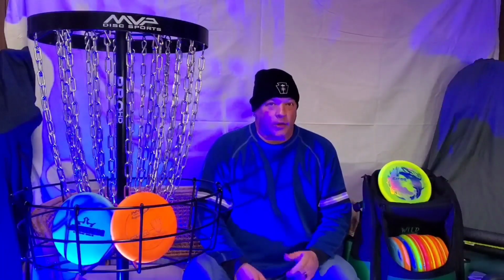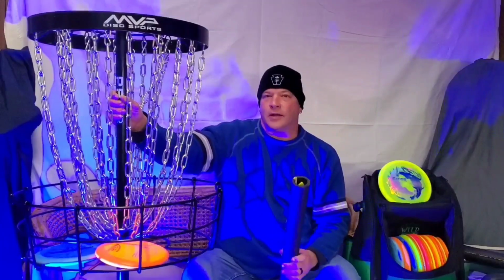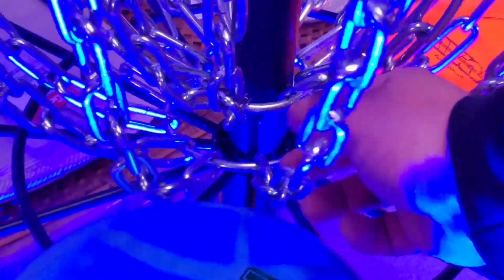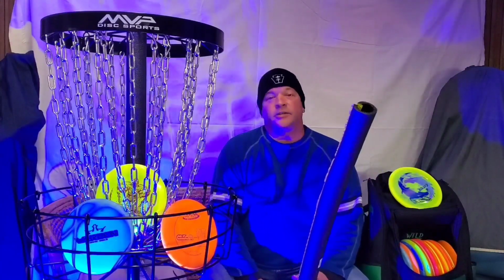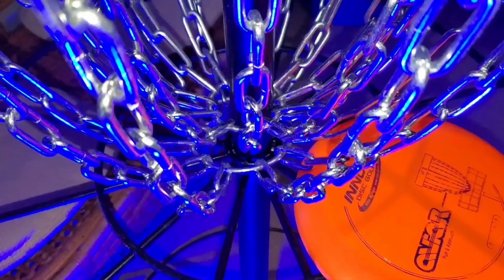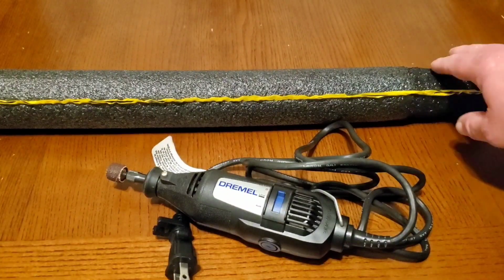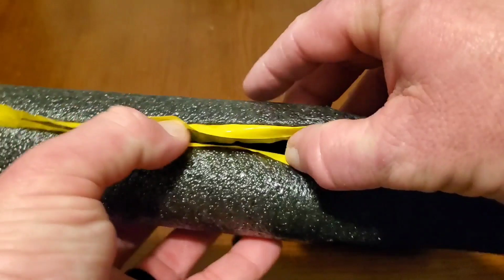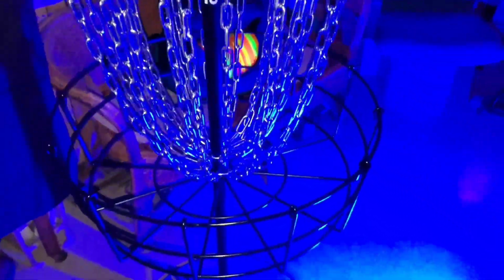Make Your Chains Whisper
Do you want to practice putting late night but you don't want to wake the neighbors? Did you bring your chains inside to escape the weather and are getting complaints that they are to loud?
Here is a quick and inexpensive way to quiet down your chains.